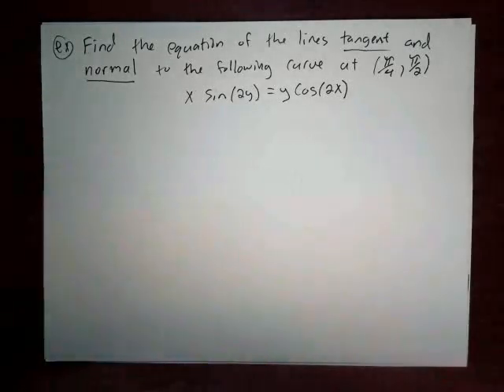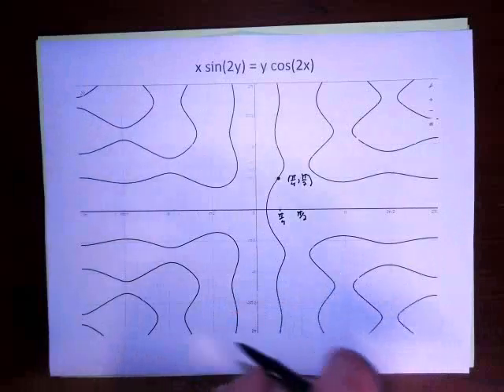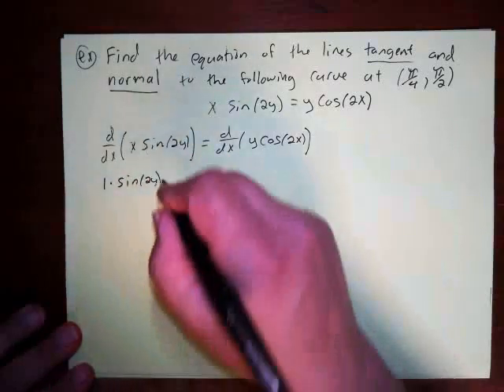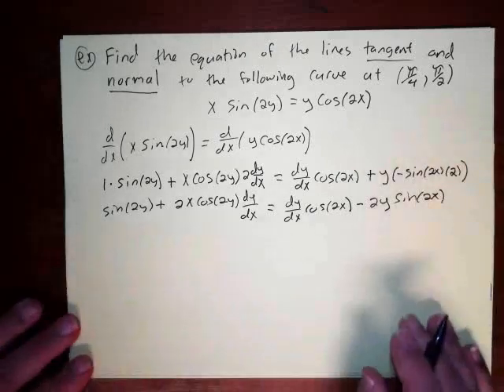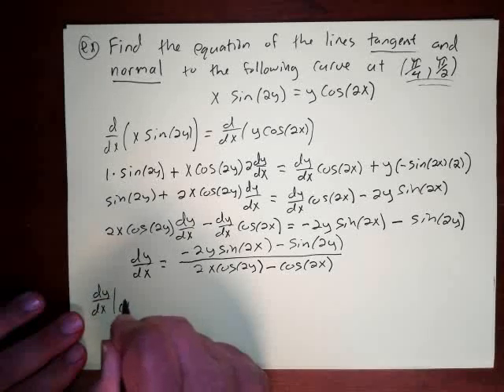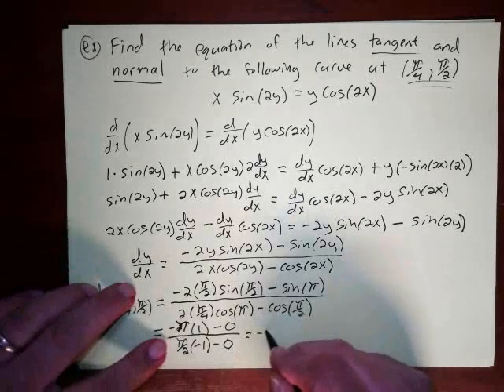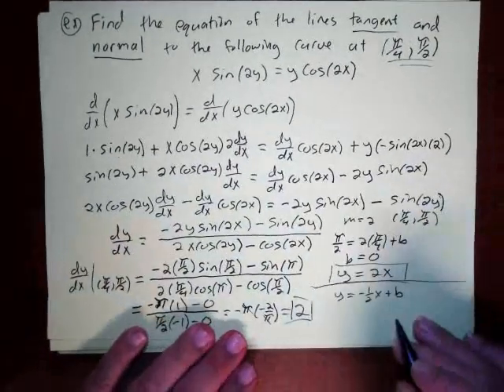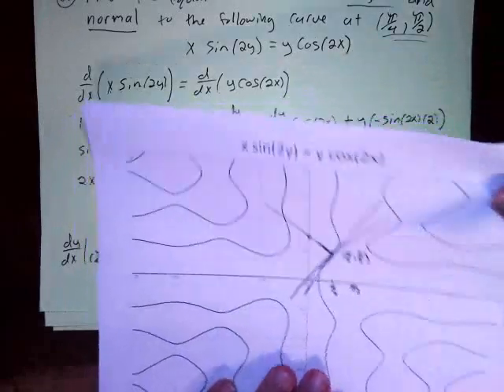Calc - Using Implicit Differentiation to find Tangent and Normal Lines